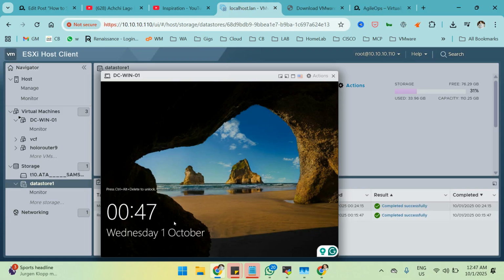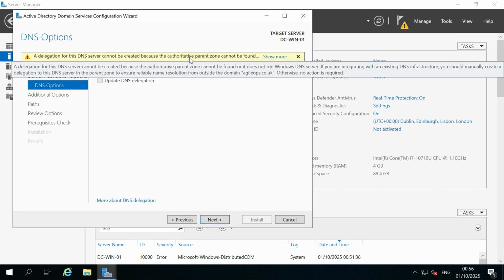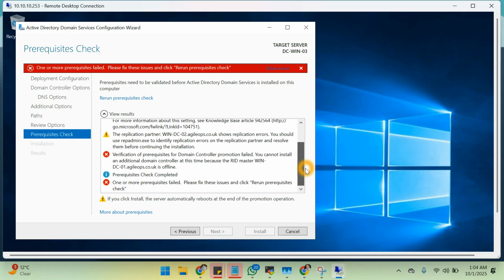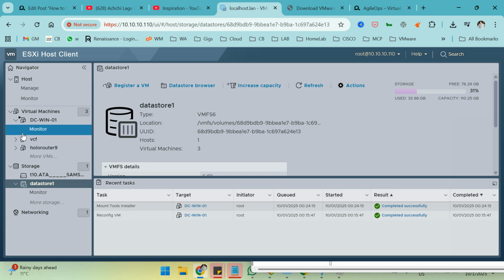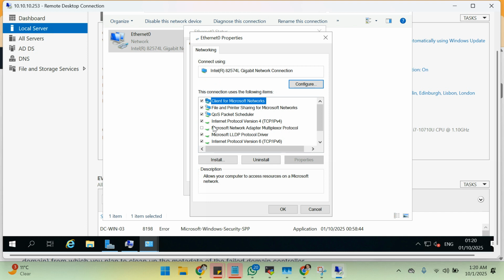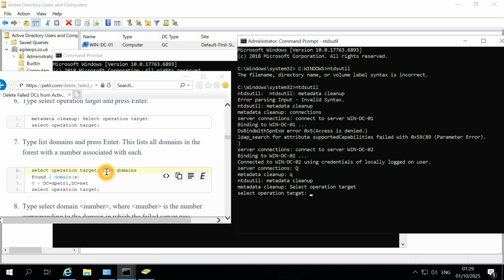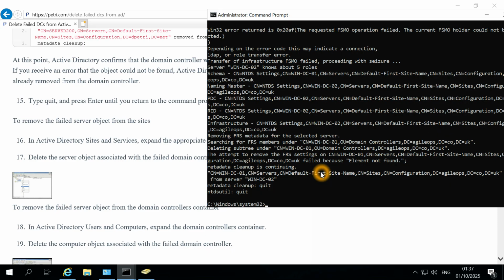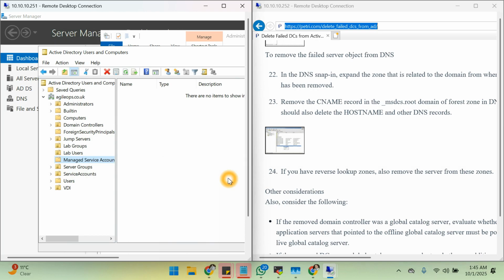Troubleshooting: Adding a domain to Active Directory that has lost its primary domain